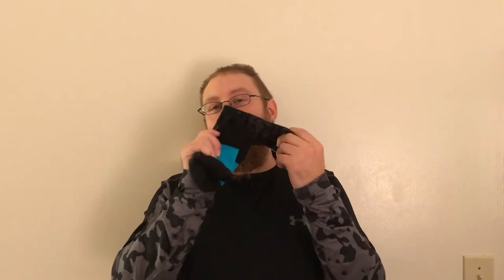Basketball sock comparison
Nike, Brandblack, Under Armour, Stance Hoops